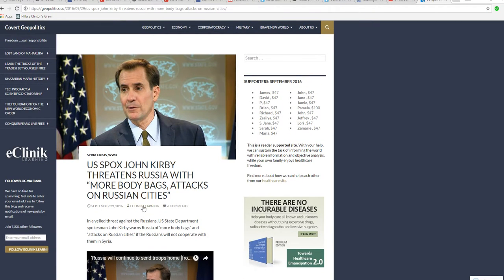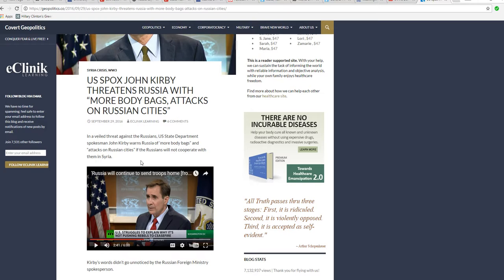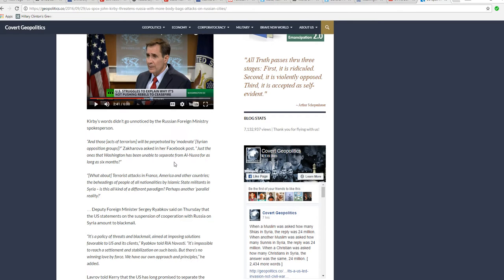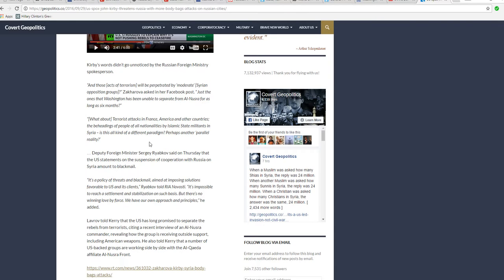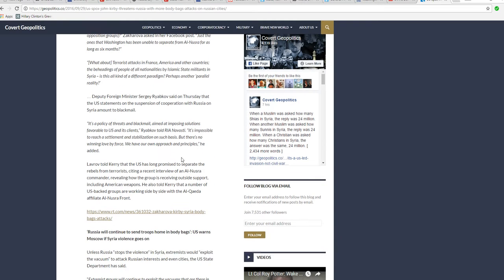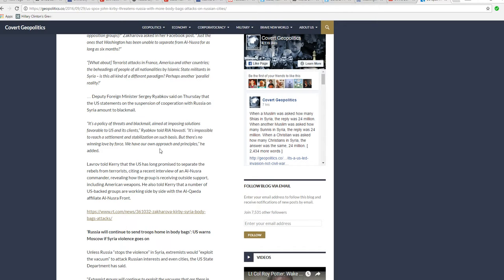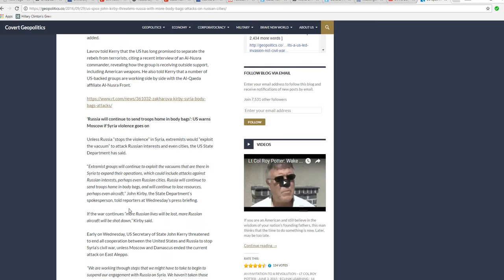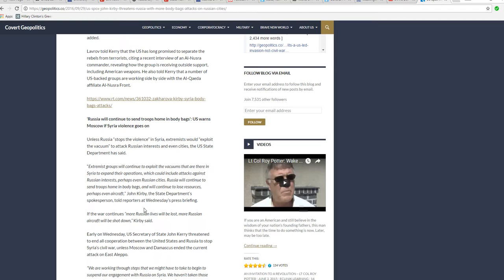US threatens war with Russia over Syria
The US threatened to send Russians back in body bags, shoot down planes and attack Russian cities. While the soft peddled it, it basically is war rhetoric. We are essentially at war with the Russians right now. It is getting nasty.